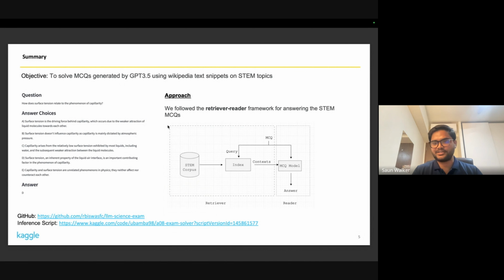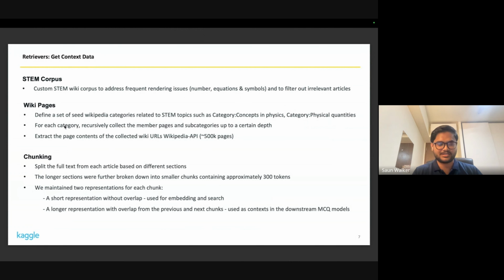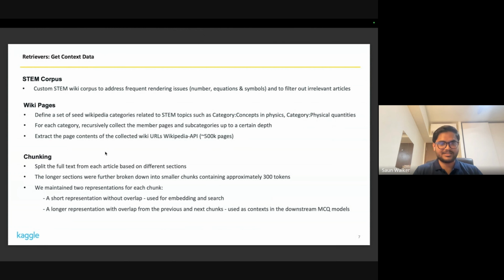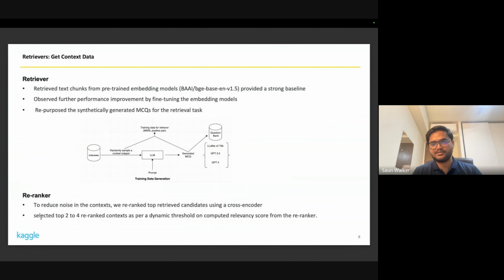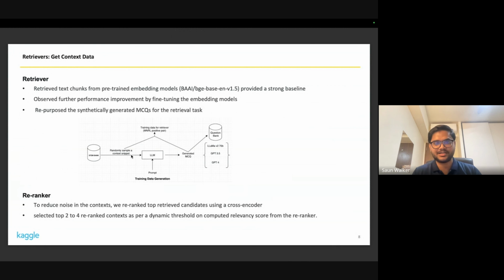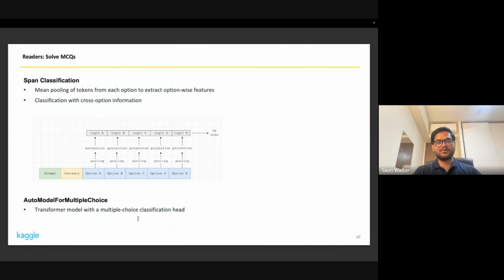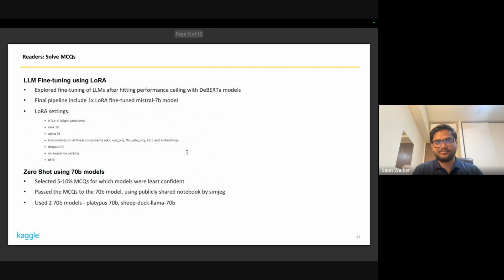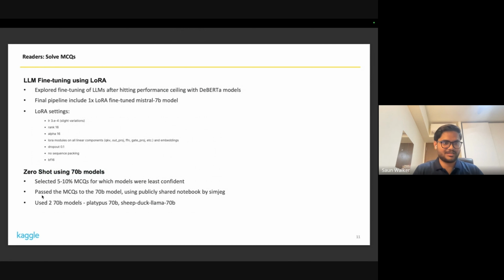Kaggle Solution Walkthroughs: Kaggle - LLM Science Exam with Team RAG to riches